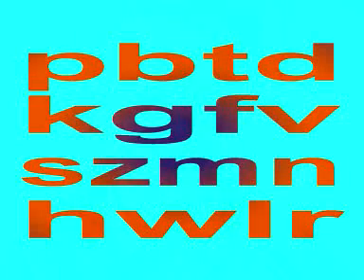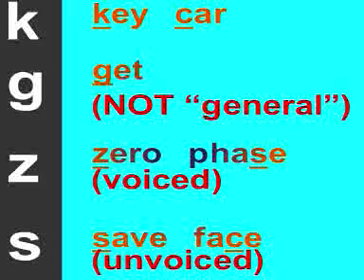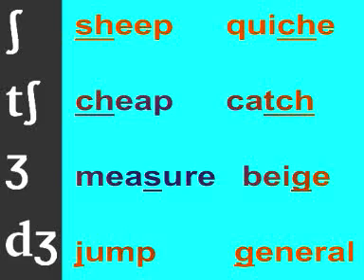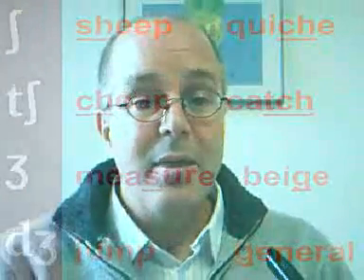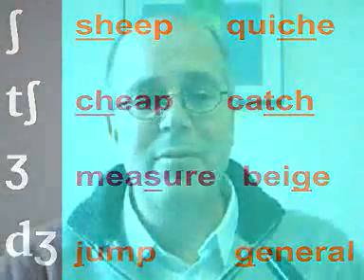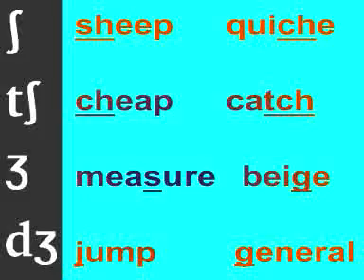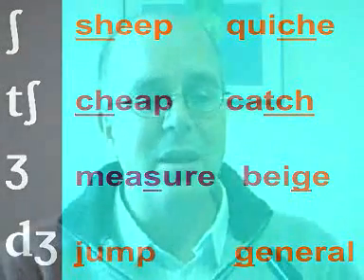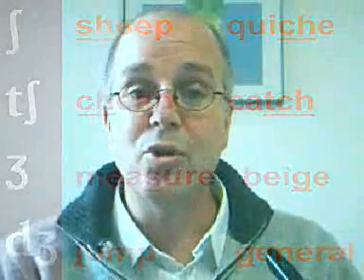Phonetic Symbols Overview (consonants)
This presentation will give you an overview of the consonant symbols that are used in phonetic transcriptions.
Let's analyze the English alphabet for these sounds, just to give you a general idea of what to expect when you begin to study the phonetic symbols.